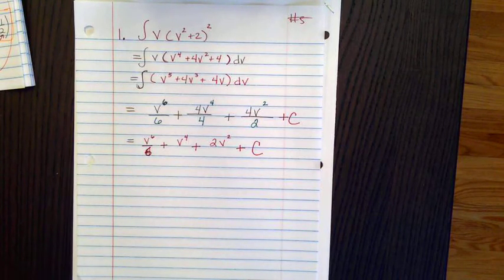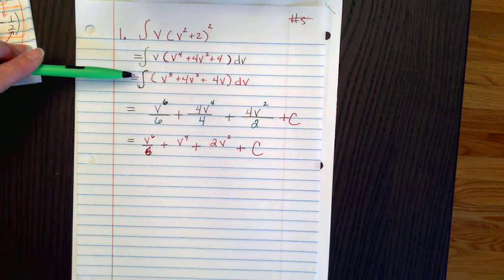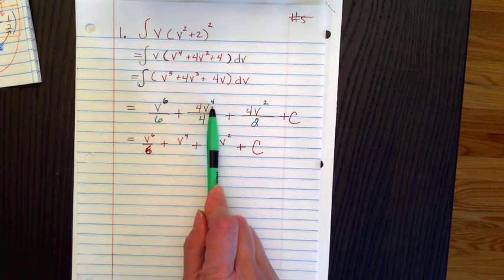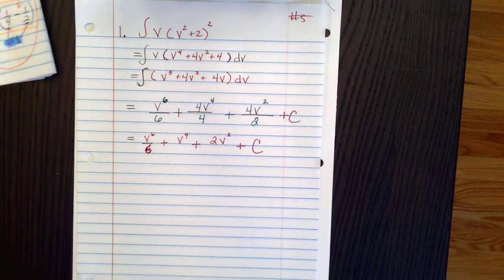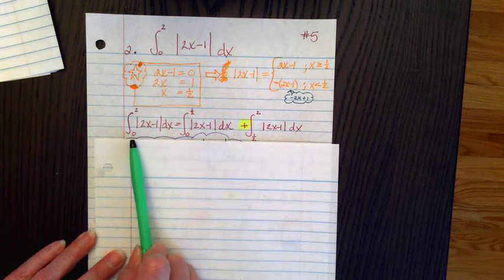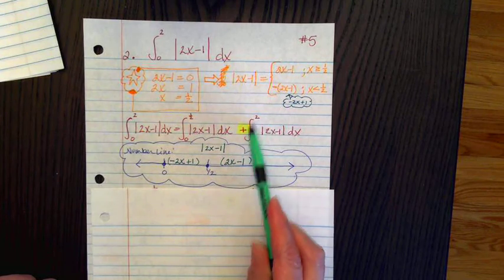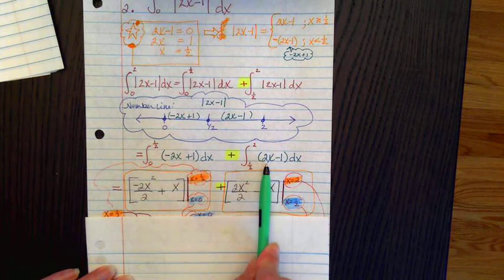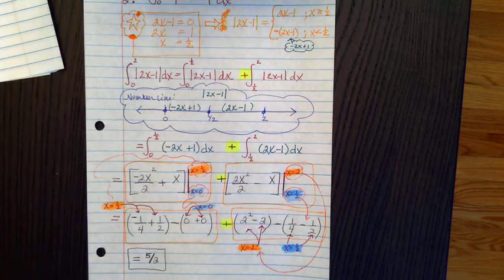Calculus 1: HW#5 Video old 4 4 23, 35, 39